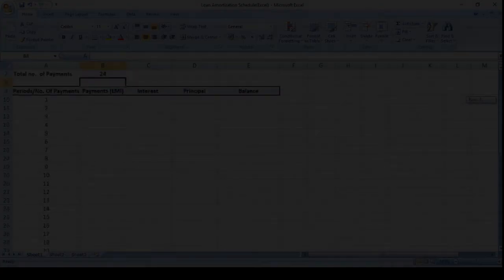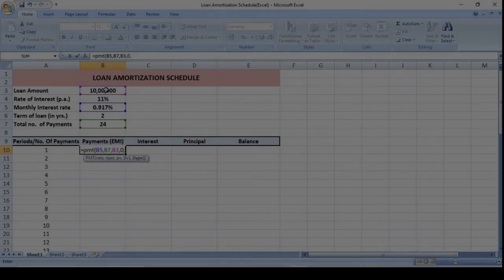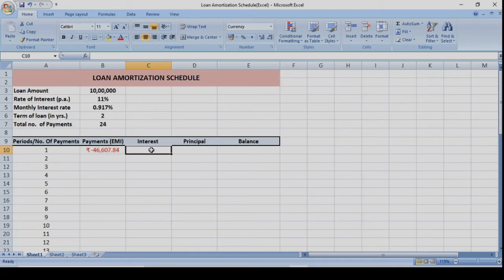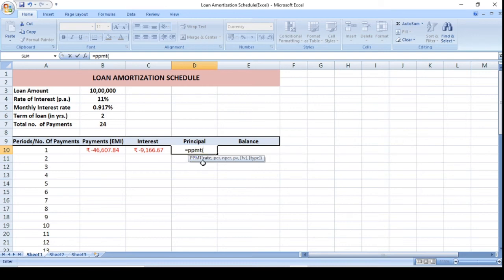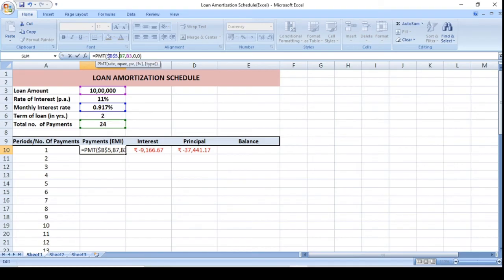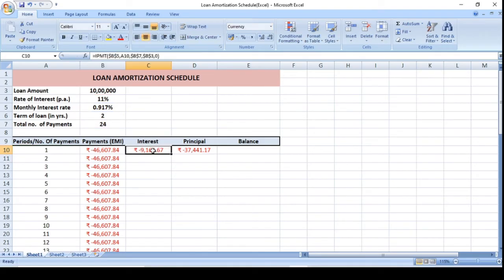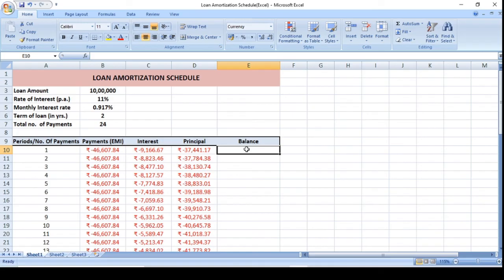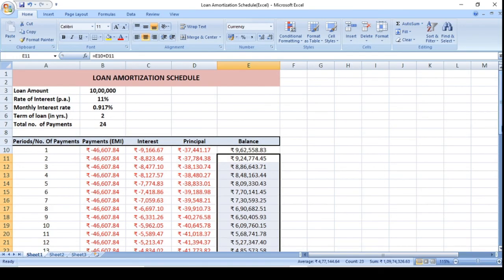Calculate EMI, Interest and Balance(Principal) Unpaid in Excel/ PMT, IPMT, PPMT Function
Calculate EMI, Interest & Principal Components contained in each EMI and balance principal unpaid after each EMI/ Payment  using functions in Excel.